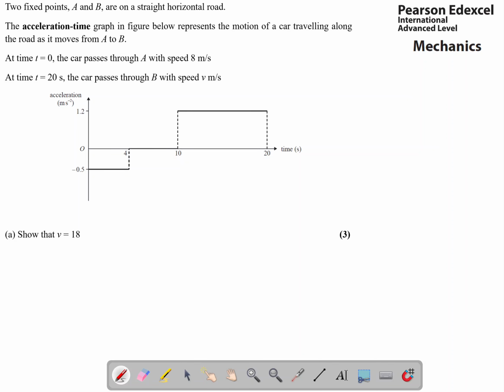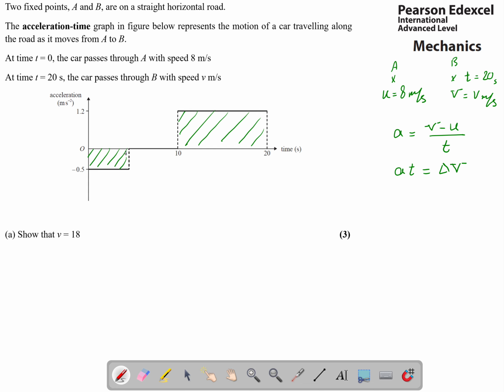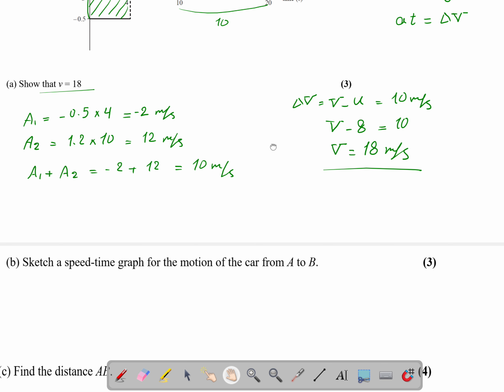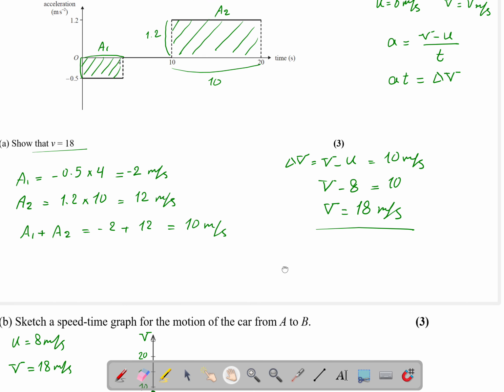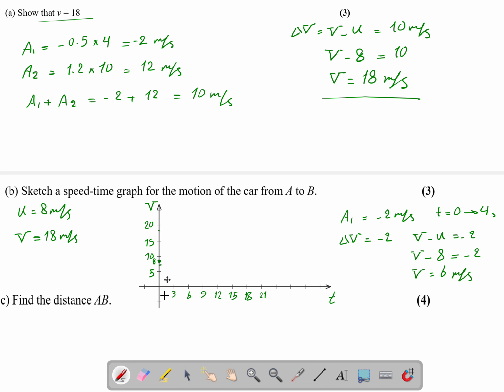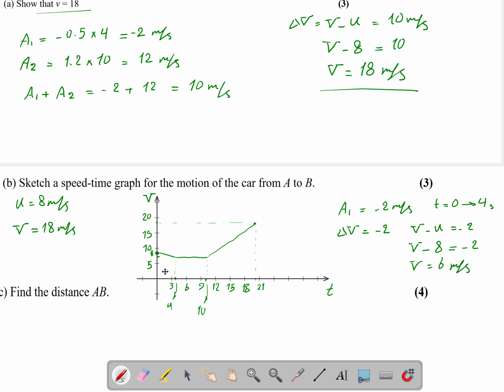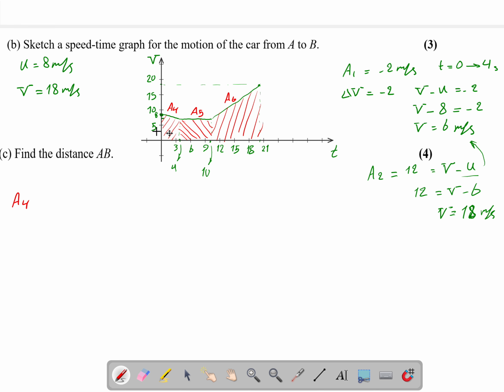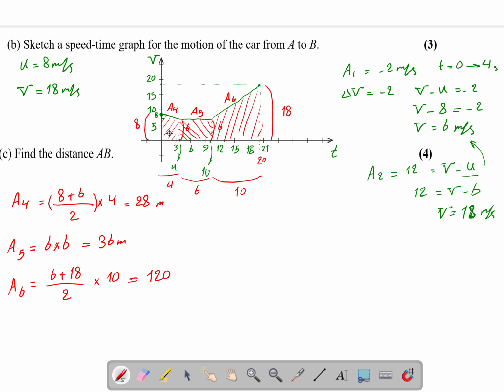Pearson Edexcel A Level Mechanics Unit 2 | Constant Acceleration Question Solution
Watch this step-by-step solution to a Pearson Edexcel A Level Mechanics Unit 2 question on constant acceleration.
Understand how to apply kinematic equations, interpret motion, and solve exam-style problems with clear explanations — ideal for your revision and exam preparation.